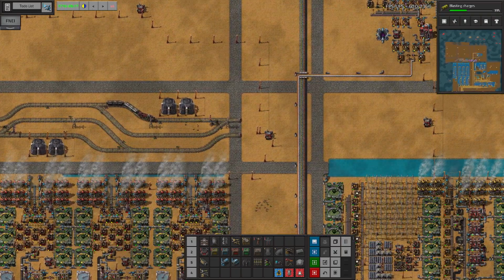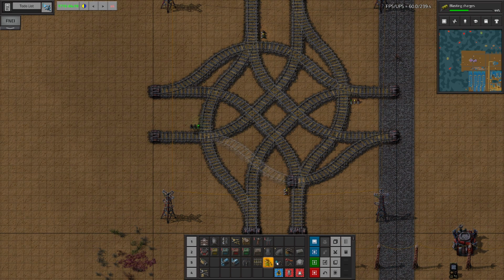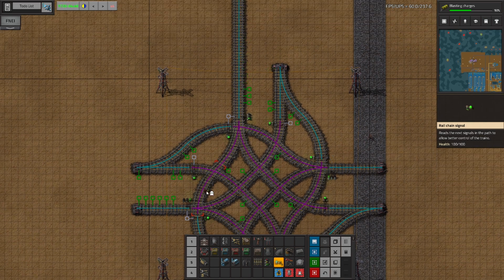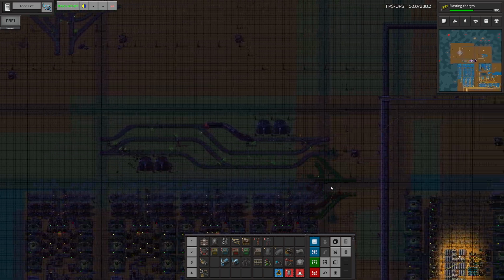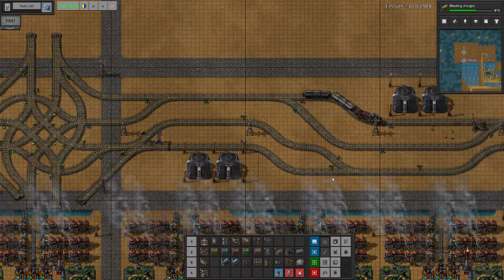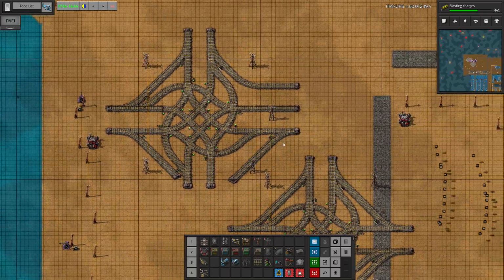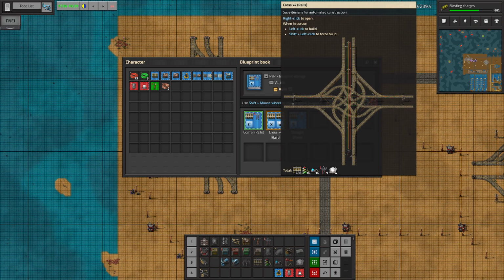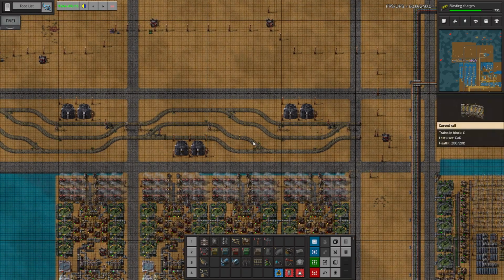RAIL INTERSECTIONS FOR CITY-BLOCKS - Ep 37 - Seablock BNW - Factorio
Welcome to my first ever Let's Play series! I'll be playing Factorio with Seablock and Brave New World mods and high research costs.

Factorio is a game in which you build and maintain factories. You will be mining resources, researching technologies, building infrastructure, automating production and fighting enemies.

Seablock modpack includes majority of Angels and Bobs mods. In addition it removes all ore patches, rebalances the game accordingly and makes you start on a small island in the sea.

Brave New World mod removes player character. Everything needs to be done by bots.

Power Overload makes power poles explode in case total electrical power consumption on the network gets too high.

Full list of mods:
Seablock Pack
Brave New World
Power Overload
Angel's Industries
LTN (plus extras)
Loader Redux
Bottleneck Lite
Time Tools
Todo List

Research cost multiplier: x5 (on top of SCT multipliers).
SCT technology cost multipliers: extended (T2 x4, T3 x6, Mil x10, Prod x10, High x20, Inf x25).
SpaceX multipliers: x16 / x16 / x25.